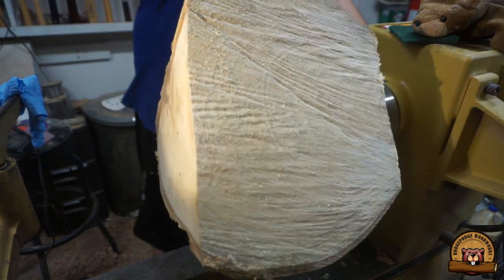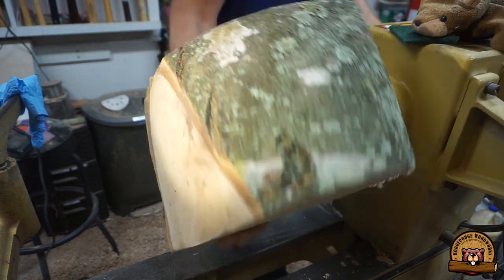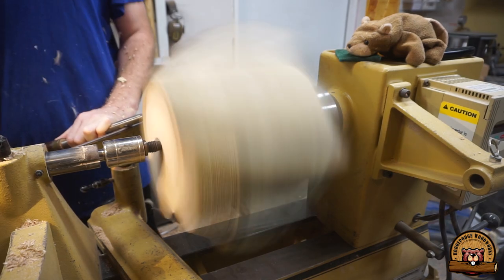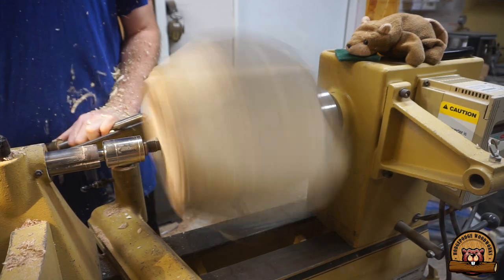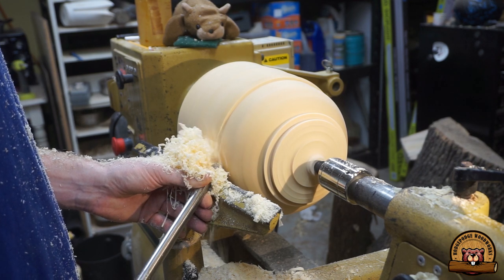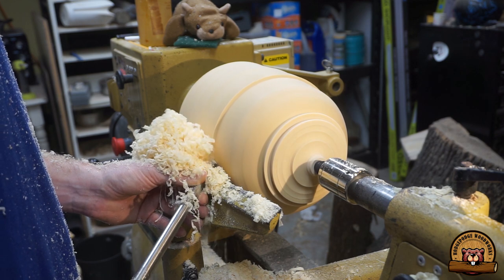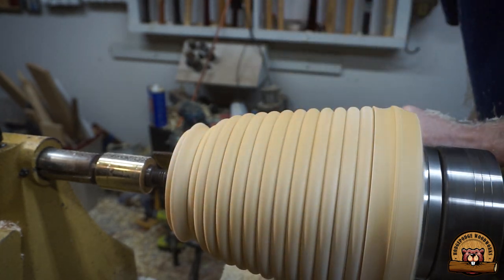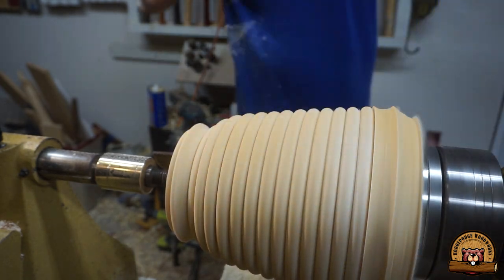Woodturning - Hackberry Beehive Bowl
The interweb has blessed me again with a few Hackberry logs. I’ve got about 4 pieces sitting out in the dirt hoping to get spalted. In the meantime, I decided to turn a finished bowl while the wood was green and live with whatever warpage the wood gave me.

This will be the first time I’ve colored wood as well. I used milk paint and it seemed to be a pretty easy finish. I must admit I’m not the biggest fan of coloring wood but I figured I should give it a shot anyways. Let me know what you think!

I’d like to thank everyone that has supported me throughout my short YouTube journey and as a reward I plan to have a giveaway when I hit 500 subscribers. I know that this could take a while, however if you guys can share these videos it should speed up the process!

Products I use:
POWER TOOLS:
Powermatic 3520 Lathe (newer model)
CHUCKS/MOUNTING:
Nova Titan III Chuck
Nova Supernova 2 Chuck
Oneway Live Center
MISC:
Oneway Wolverine Jig
6in Stainless Steel Ruler
WEN 400CFM Air Filtration System
8in Compass
Lincoln Omnishield Face Shield
3M Half Respirator
Flexcut Deluxe Carving Set
General Tools Moisture Meter
Plastic Center Finder
Deluxe Rotary Inertia Sander
Robust 9” Small J Curved Tool Rest
FILMING:
Sony a6000 Mirrorless Camera
Ranger 56” Travel Camera Tripod
FIFINE USB Microphone
Neewer Photo Light Box

Thank you very much for all of your support!